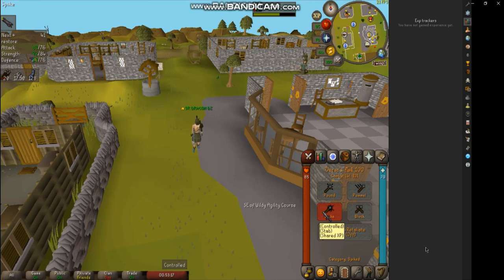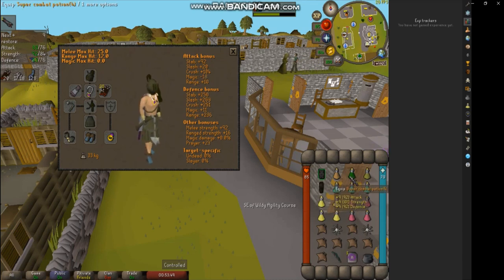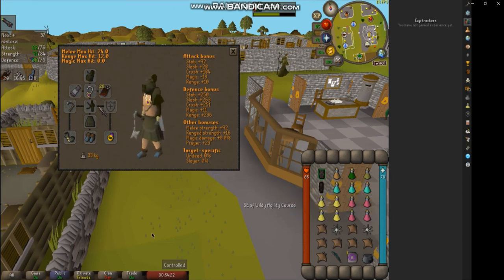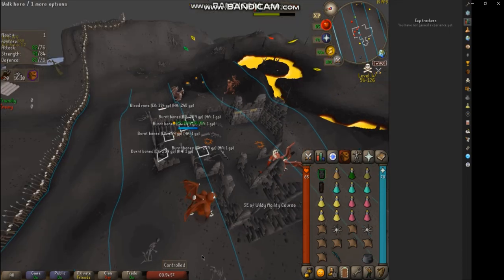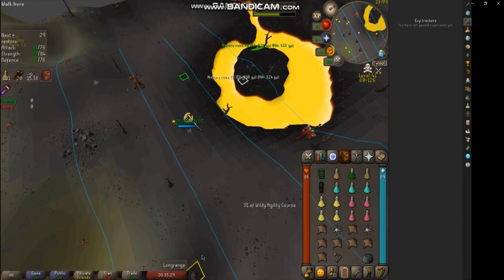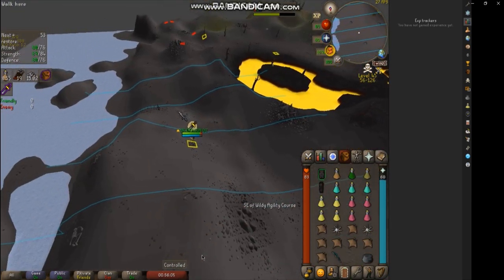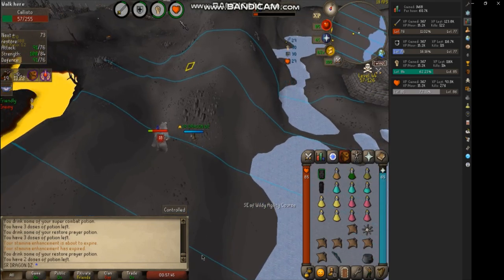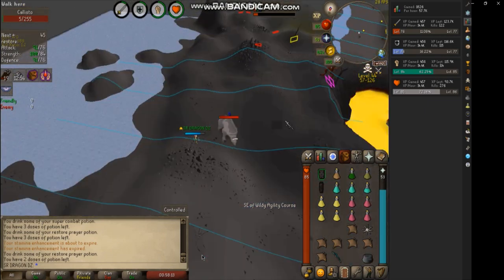Callisto Melee Safe Spot OSRS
hey, thanks for watching the vid i hope you guys liked it and if you didnt your penis will fall off, anyway if you have any questions or comments drop them diwn below and ill be sure to check them out